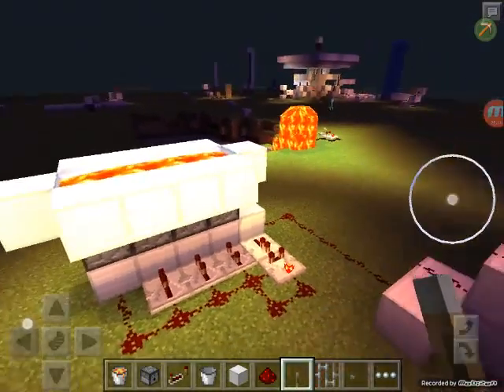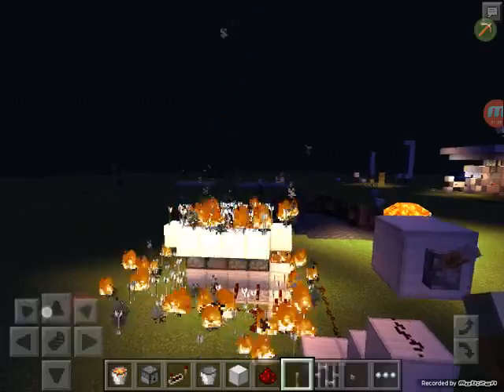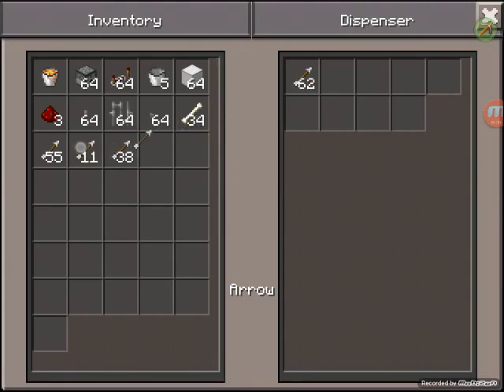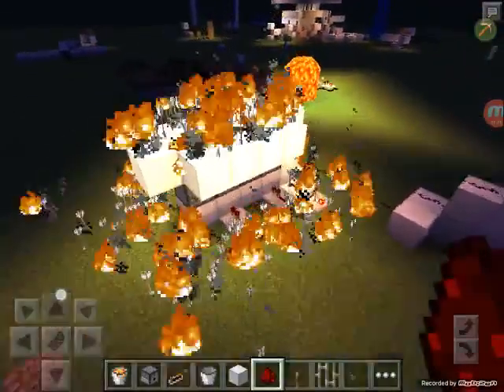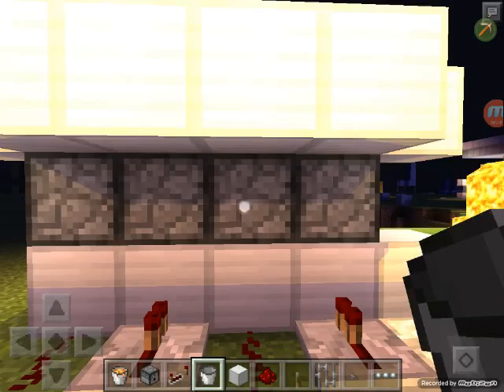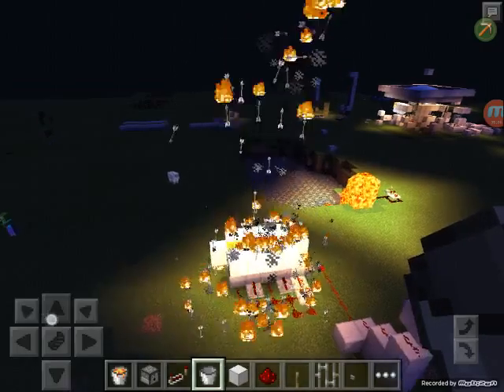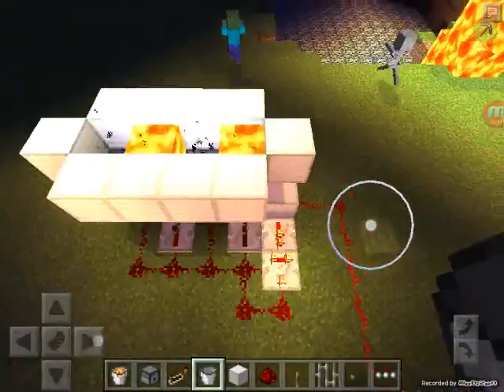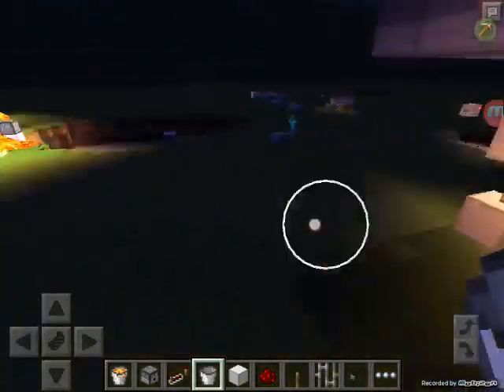Firework spray! +Other Redstone things I made